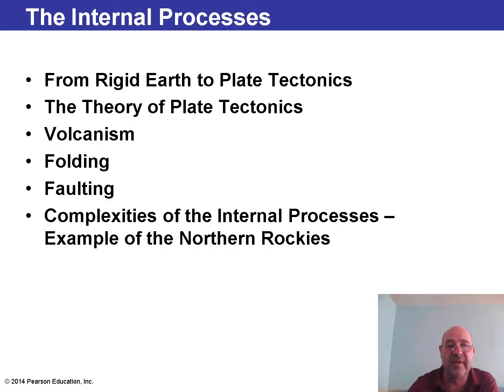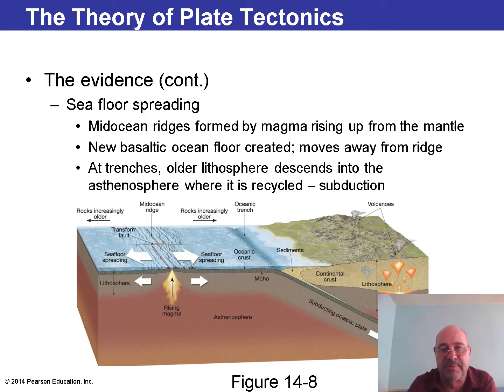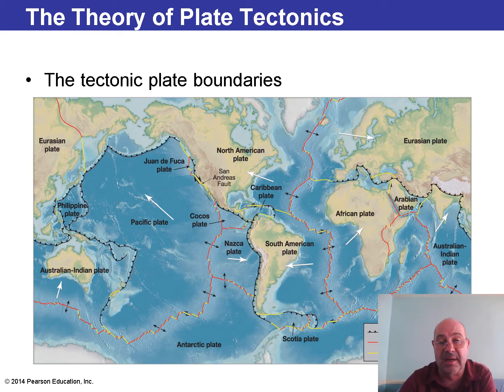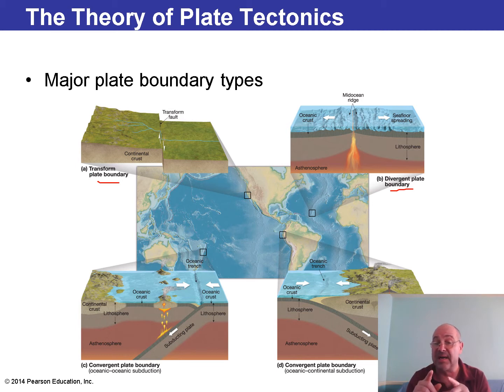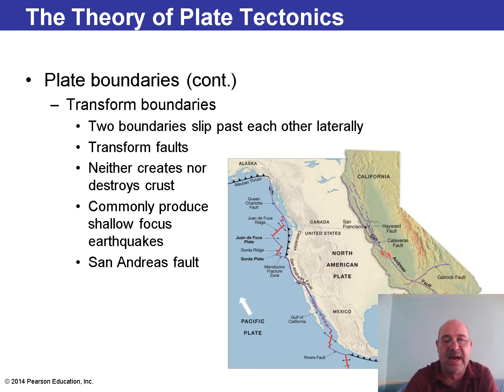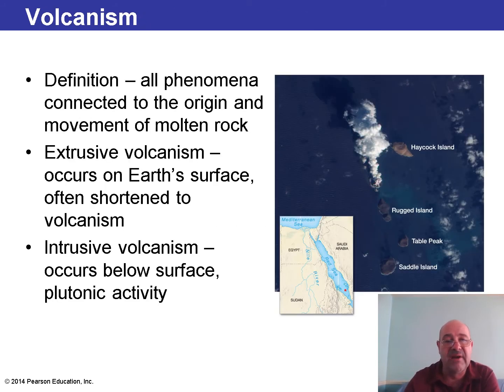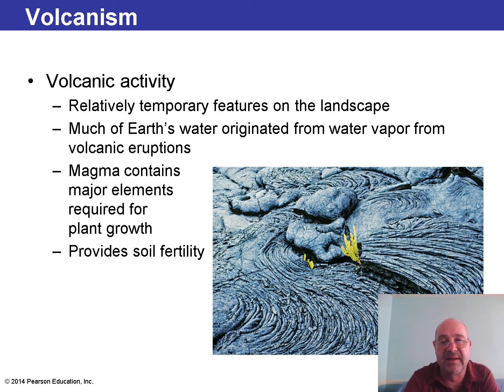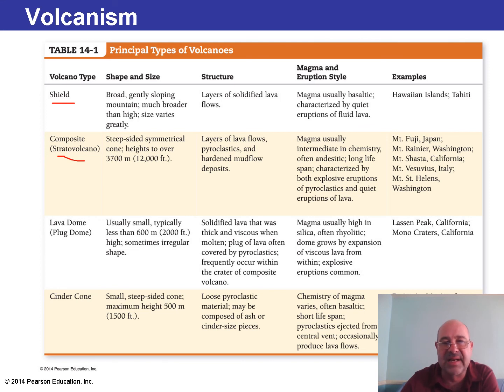Cox Chapter 14 1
Oklahoma State University, Physical Geography 1114, Chapter 14, Part 1, The Internal Processes